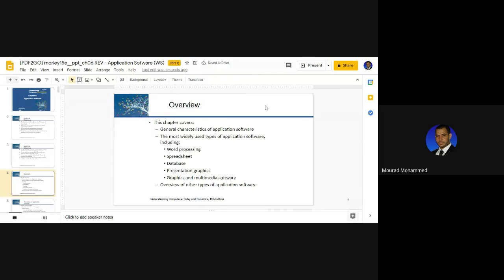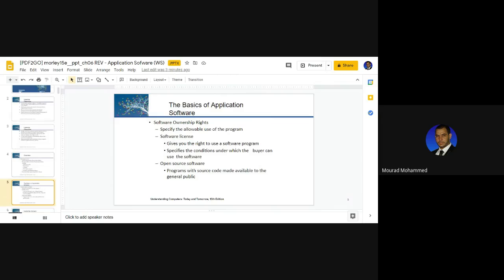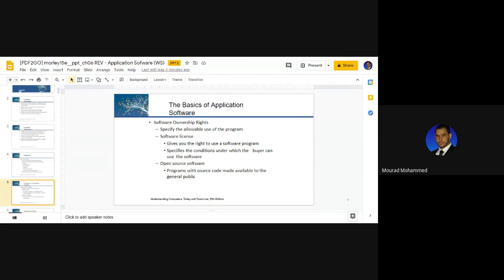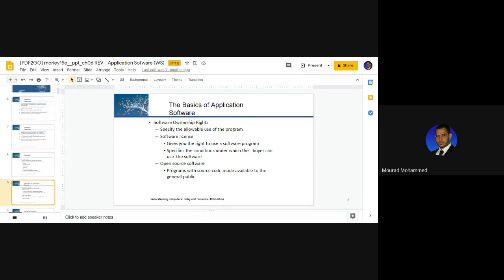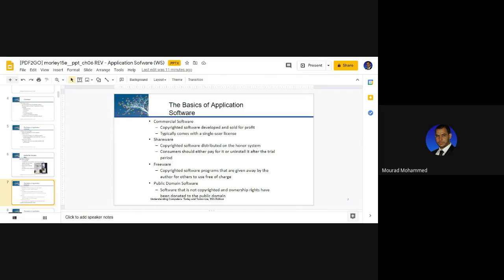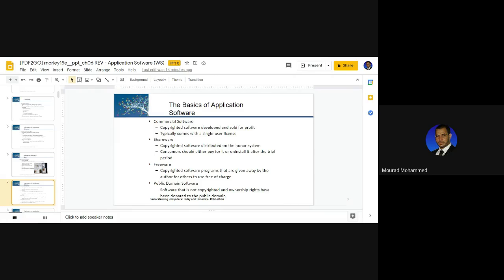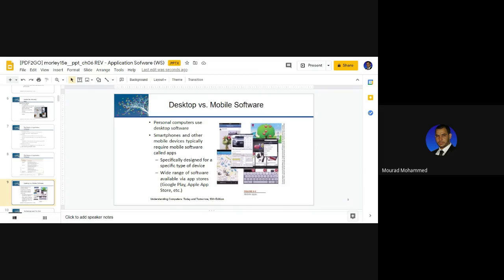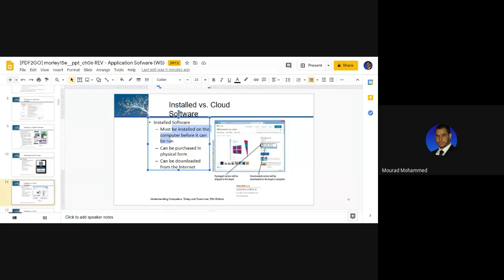INFS141W12C1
Application Software